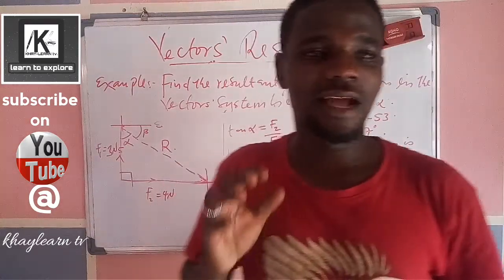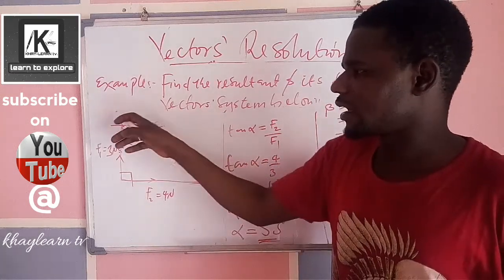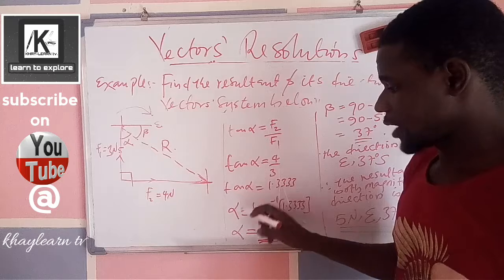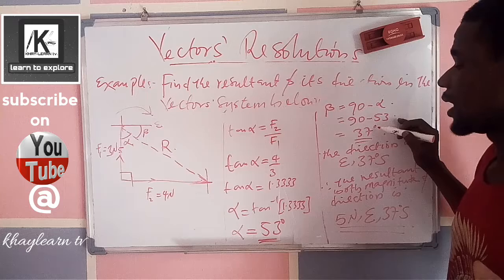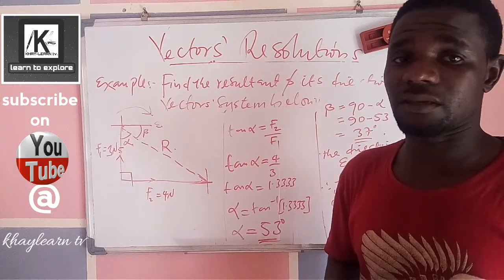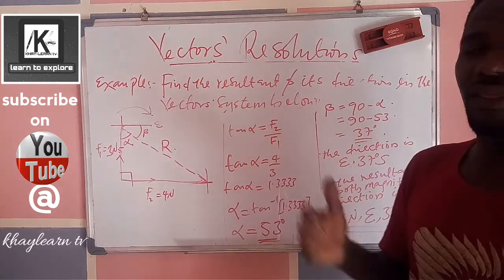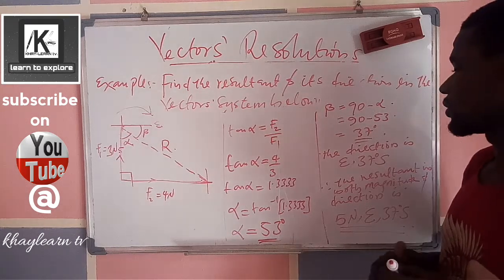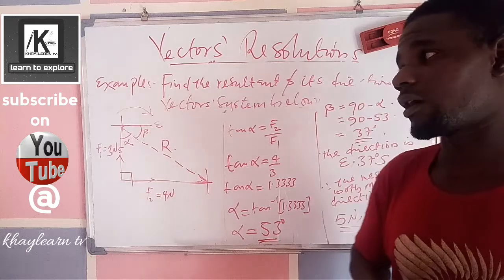How to find the resultant of two perpendicular vectors